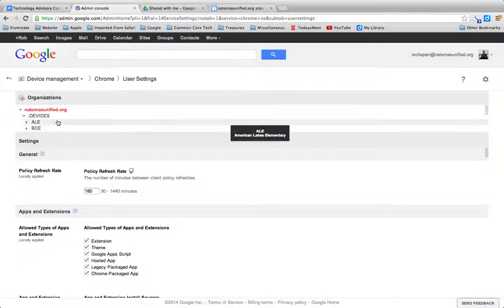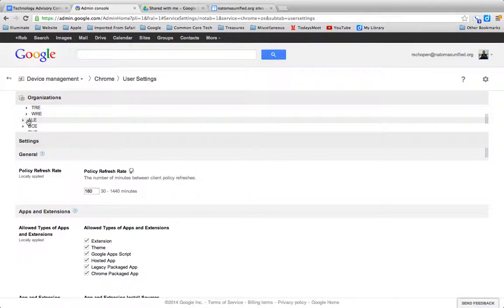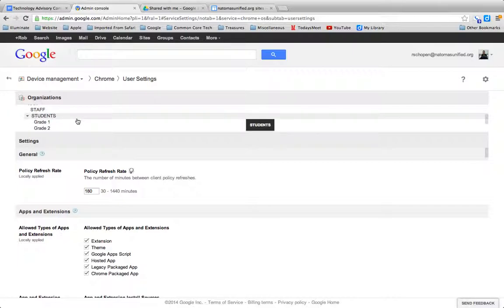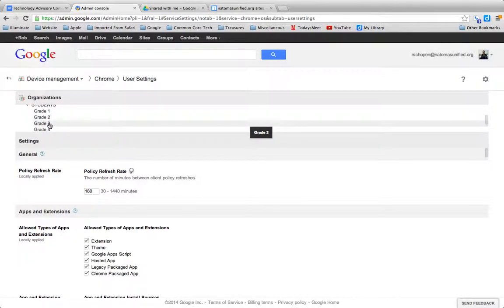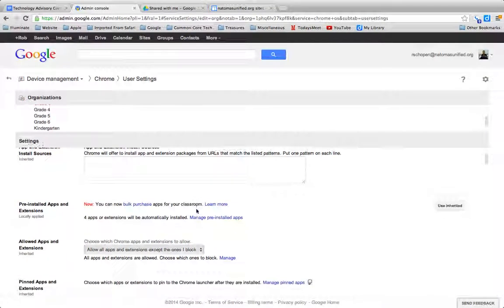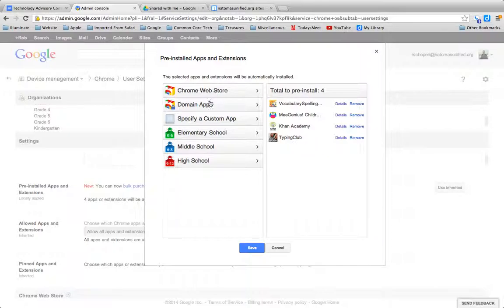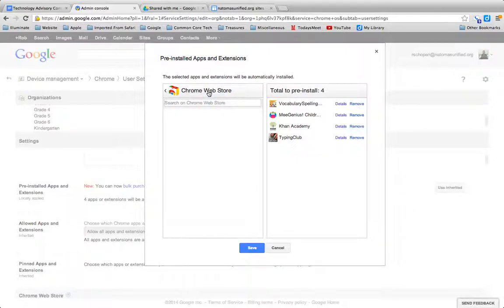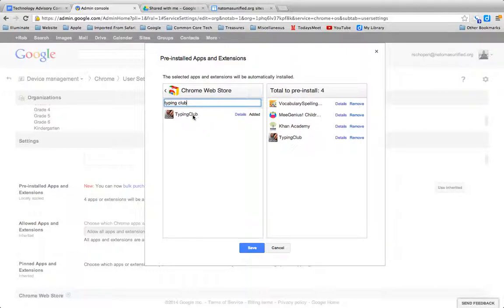How to pin apps to an NUSD Chromebook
Vidoe explains how admin users can pin apps to Chromebook